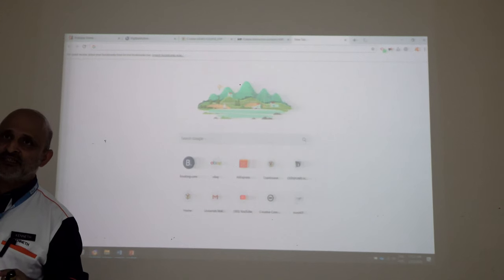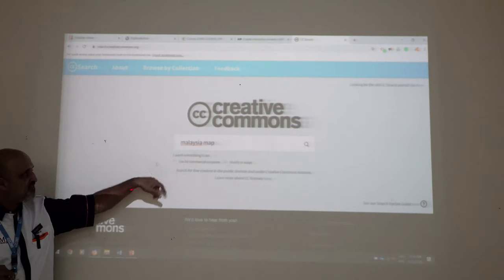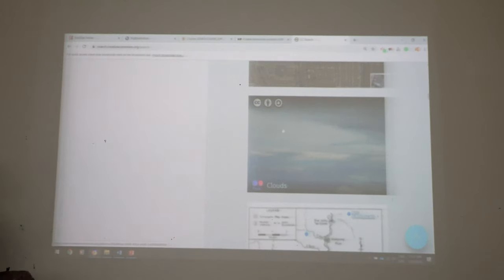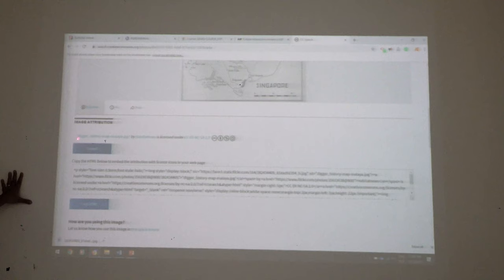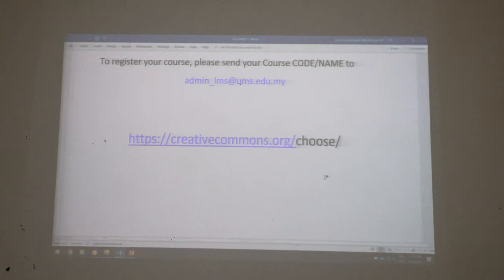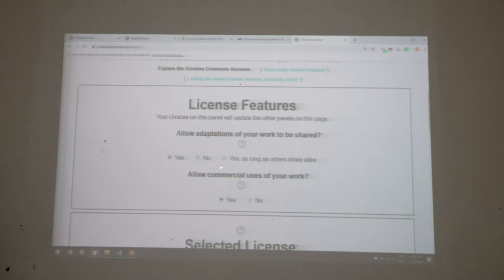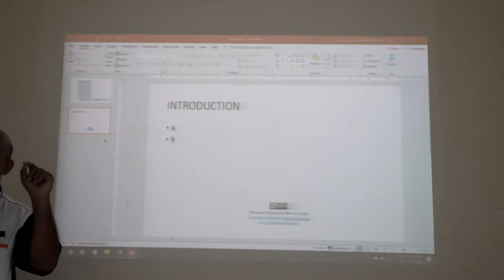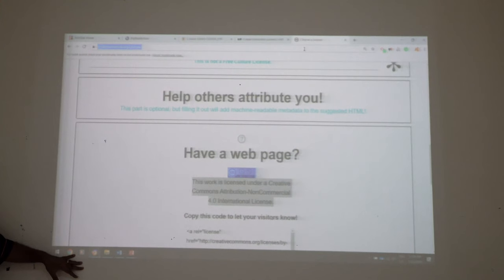CREATIVE COMMONS, FPP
ROADSHOW SMARTUMS VERSION 3

SPEAKER: PROF. FONG SOON FOOK, ASSOC PROF. DR. KENNETH FRANCIS RODRIGUES
VENUE: FACULTY OF PSYCHOLOGY AND EDUCATION
LINK:-